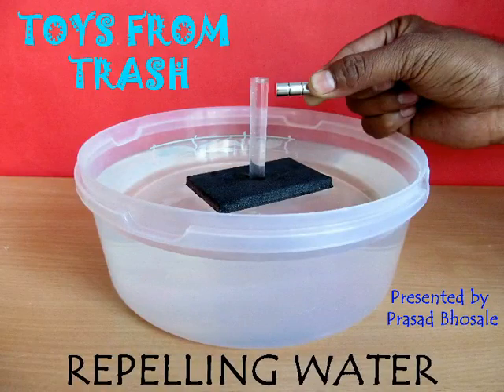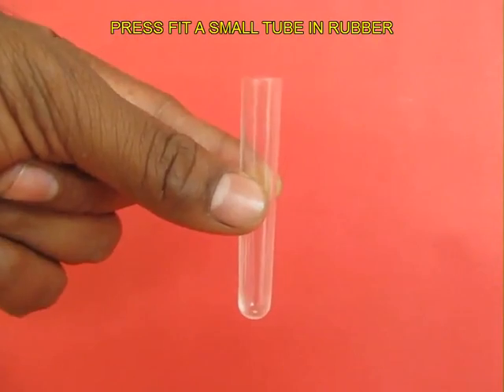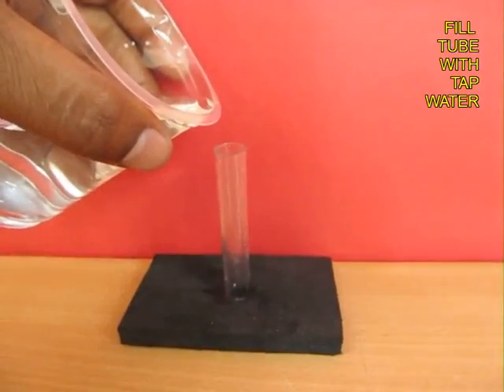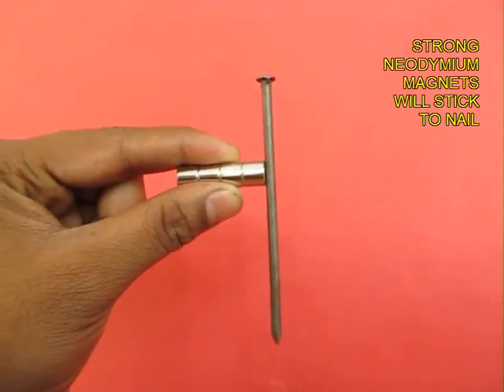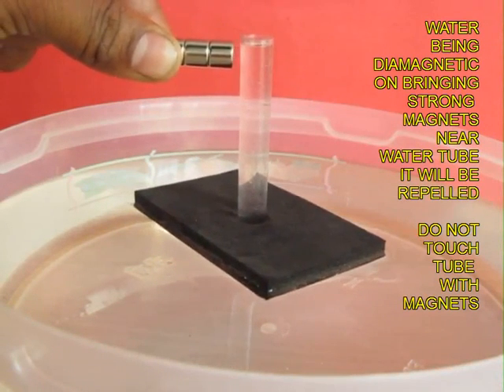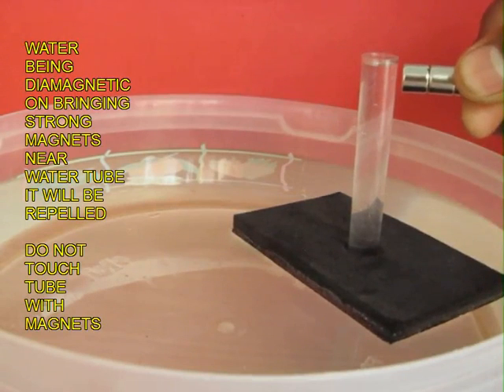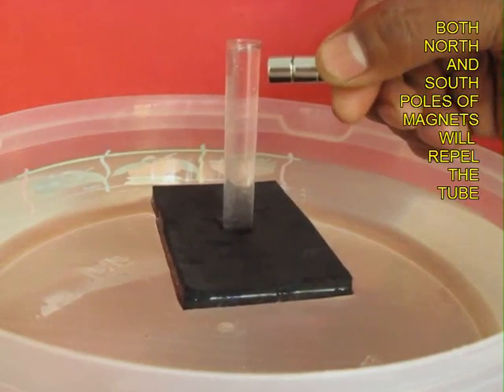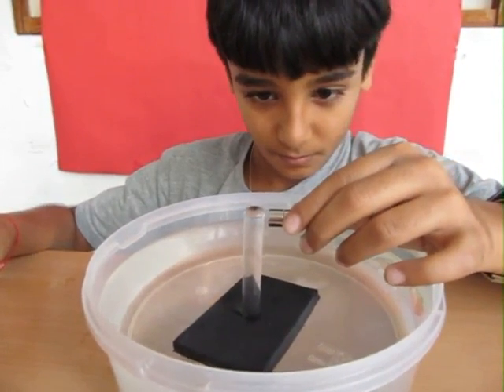REPELLING WATER - ENGLISH - Water is diagmatic and can be repelled by a magnet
Float a test tube filled with water on a piece of foam in a big bowl of water. Bring strong neodymium magnets near the vertical tube. Do not touch the tube. Water is diamagnetic in nature and will be repelled by the strong magnets. The test tube will move to one side. This simple experiment demonstrates the diamagnetic nature of water.
This work was supported by IUCAA and Tata Trust. This film was made by Ashok Rupner TATA Trust: Education is one of the key focus areas for Tata Trusts, aiming towards enabling access of quality education to the underprivileged population in India. To facilitate quality in teaching and learning of Science education through workshops, capacity building and resource creation, Tata Trusts have been supporting Muktangan Vigyan Shodhika (MVS), IUCAA's Children’s Science Centre, since inception. To know more about other initiatives of Tata Trusts, please